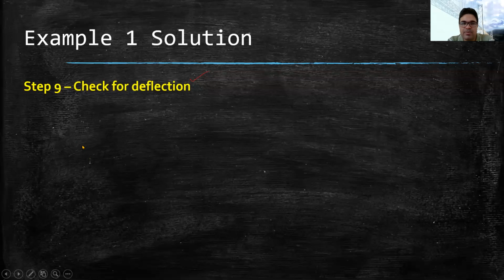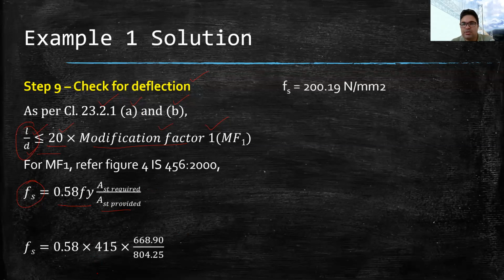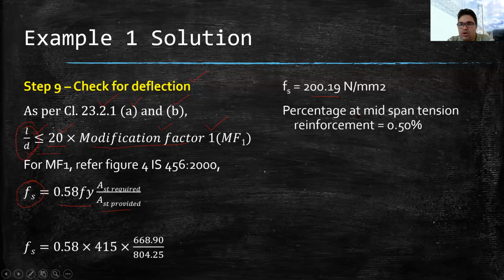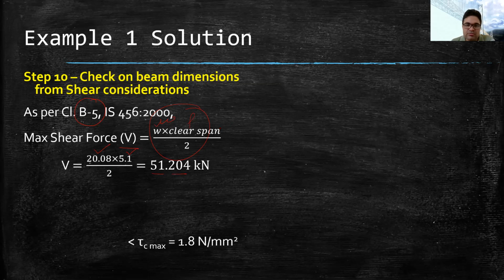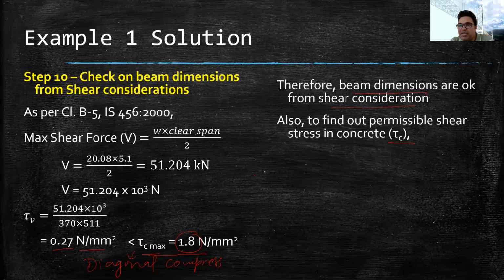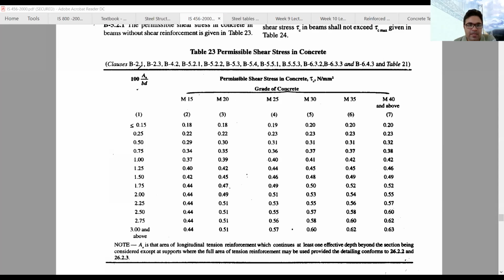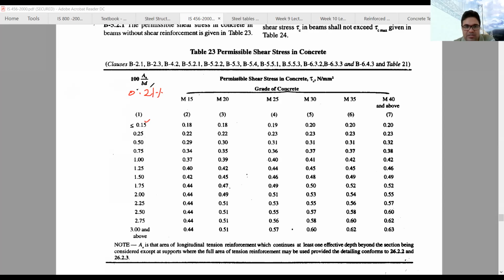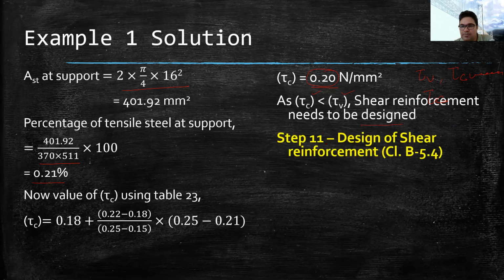Lecture 11 Part 7 Design of Singly Reinforced Beam - Design example solution contd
The video is in continuation of the previous part in which a singly reinforced beam is designed as per IS 456:2000.